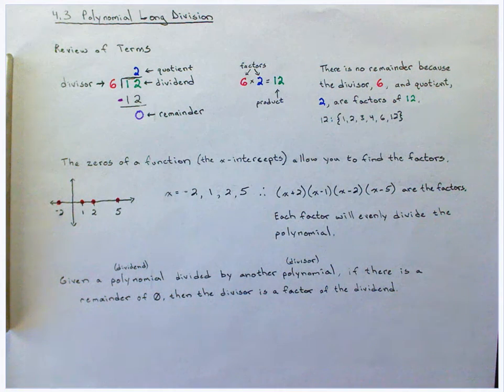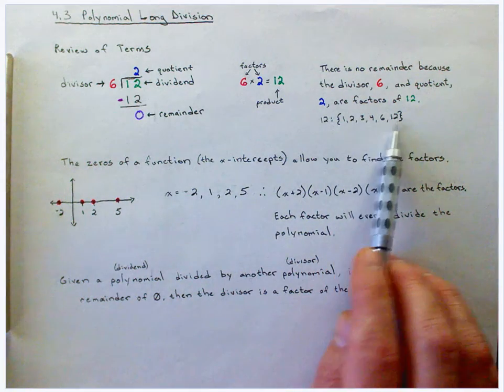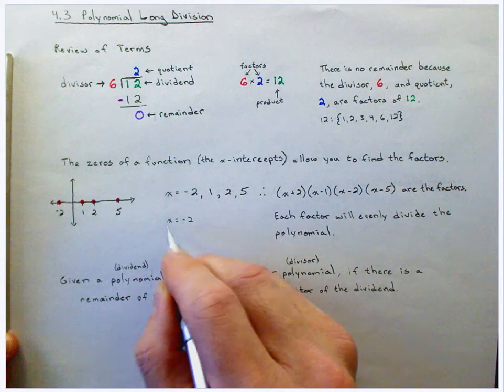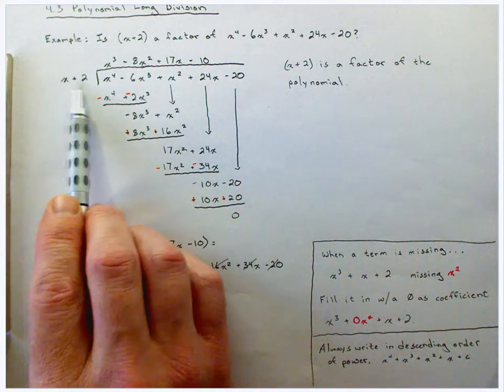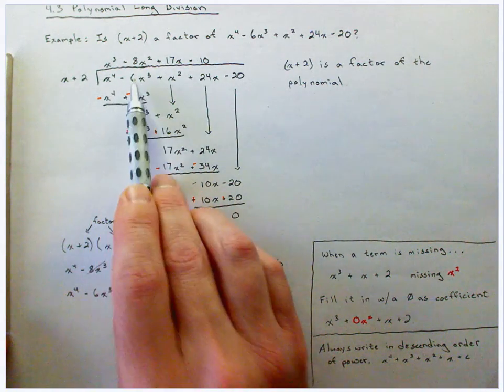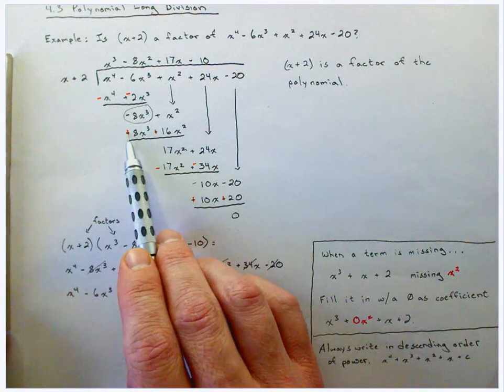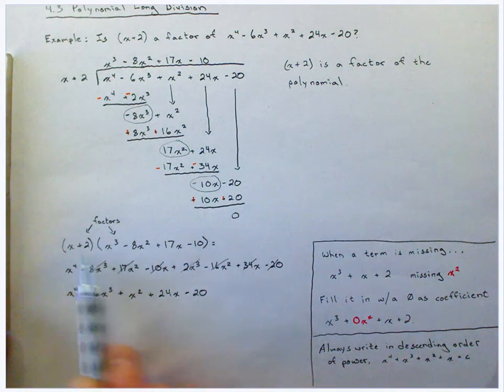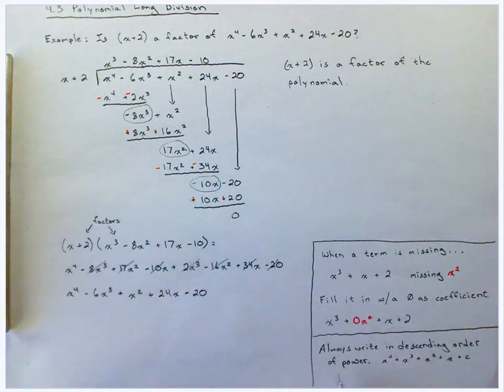4.3 Polynomial Long Division Part 1